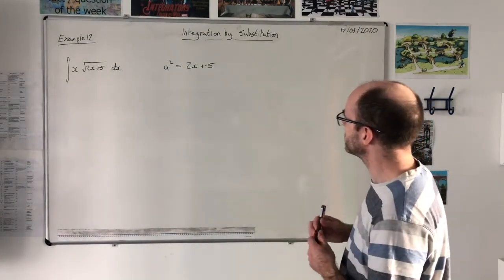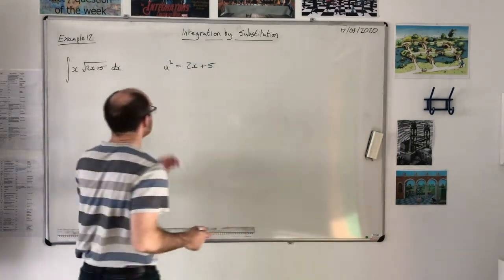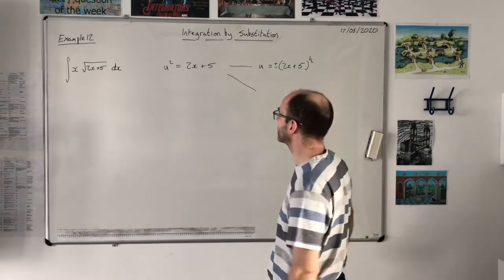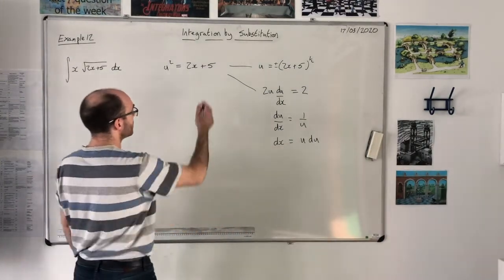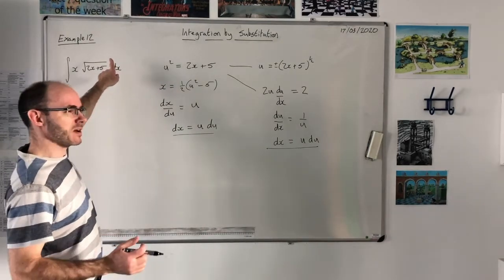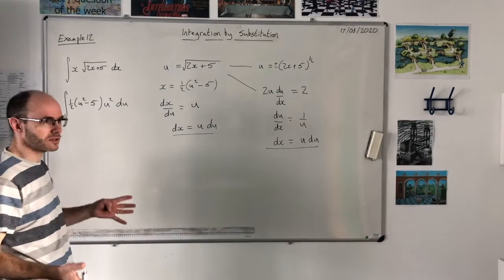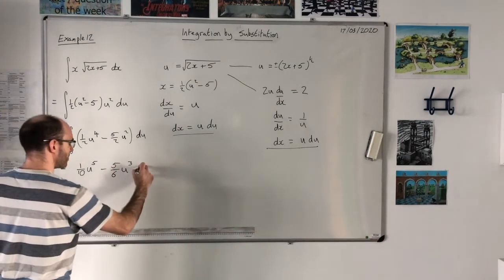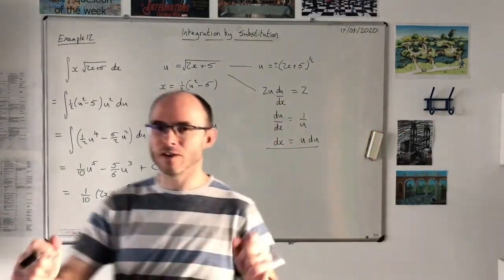Integration by Substitution 1 - Same Worked Example, different substitution